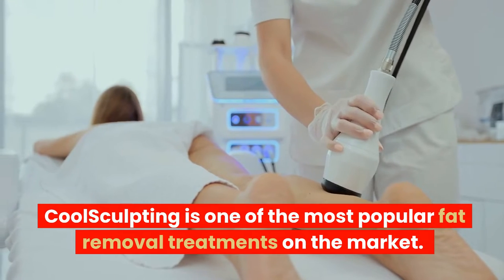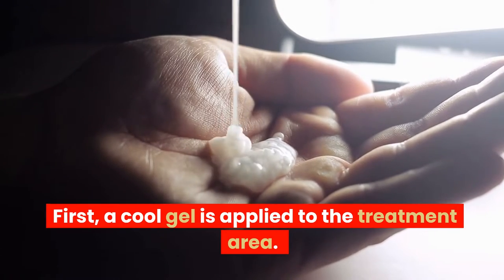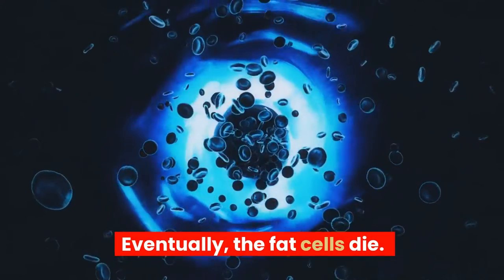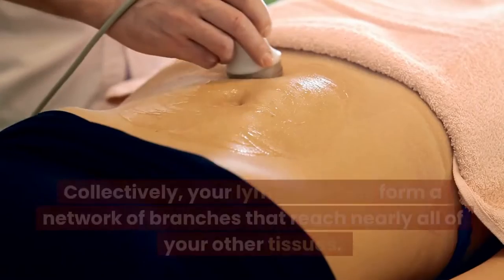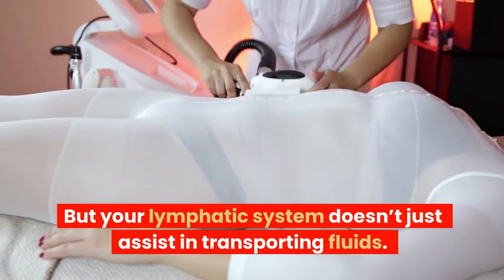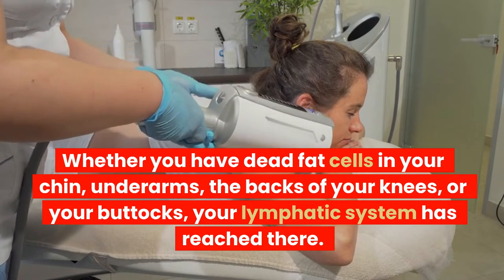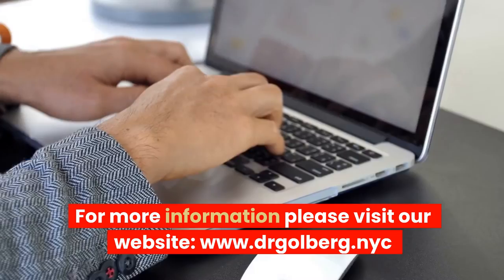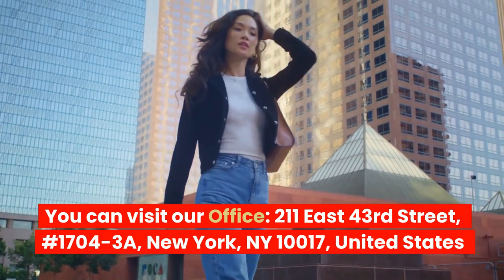Body Contouring New York | Non Surgical Body Contouring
Non Surgical Body Contouring

211 East 43rd Street, #1704-3A, New York, NY 10017, United States

CoolSculpting is one of the most popular fat removal treatments on the market. It has been FDA-approved for nearly two decades and works via the incredible power of cryolipolysis, or freezing.

 First, a cool gel is applied to the treatment area. Then, a roll of your fat is placed between two panels and the device is turned on. The CoolSculpting device freezes the fat without damaging the surrounding tissue, such as your skin and muscle cells. Eventually, the fat cells die. The treatment area is massaged to break up frozen blocks of fat, and the dead fat cells go through your lymphatic system.

 Your lymphatic system is made up of several types of tissues, including lymph vessels, nodes, and ducts. Collectively, your lymph vessels form a network of branches that reach nearly all of your other tissues. They function very similarly to your blood vessels and work in tandem with your blood vessels to return fluid from the tissues.

 But your lymphatic system doesn’t just assist in transporting fluids. It also transports dead fat cells. Whether you have dead fat cells in your chin, underarms, the backs of your knees, or your buttocks, your lymphatic system has reached there. It will pick up the dead fat cells and transport them throughout your body until they arrive at your gut and are “eaten” by deoxycholic acid.